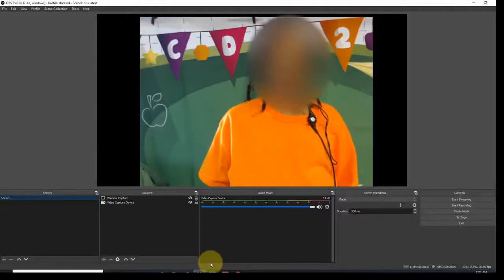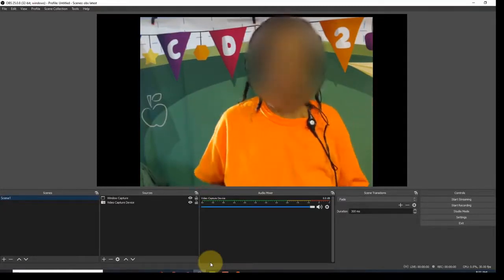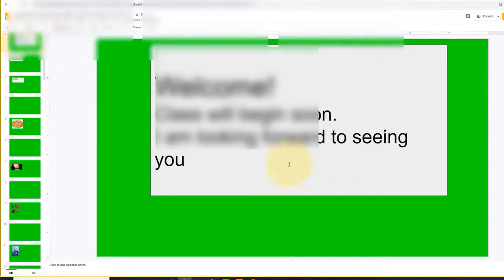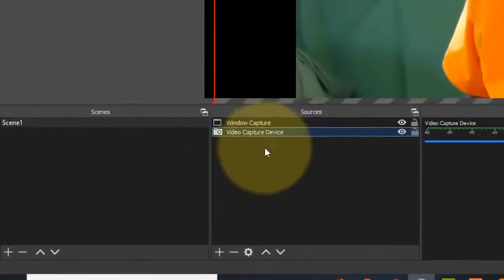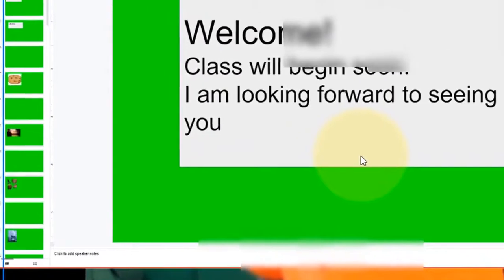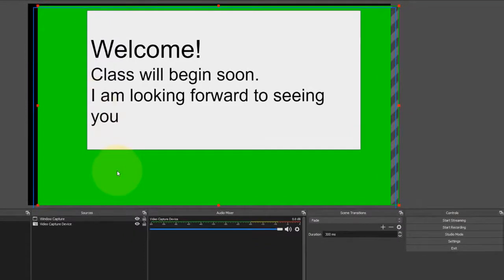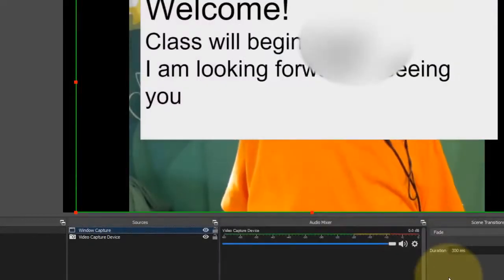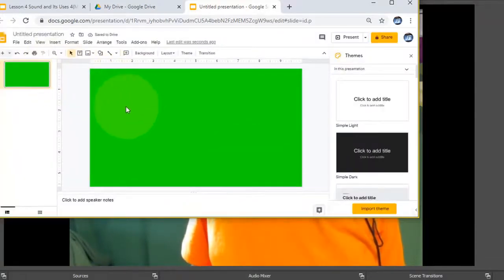OBS and Google Slides Green Screen alternative